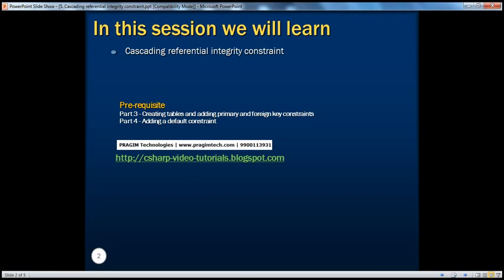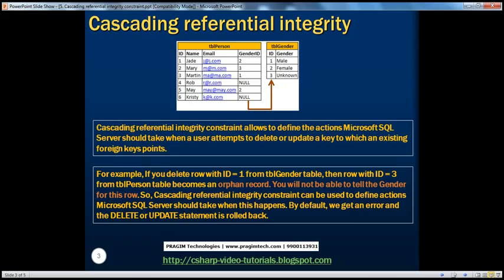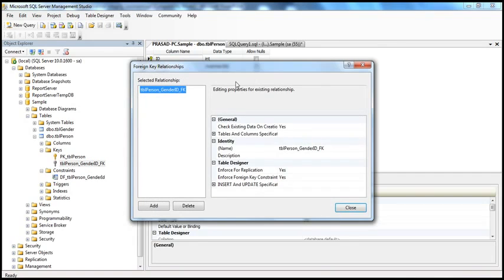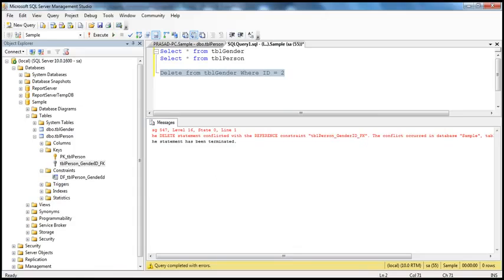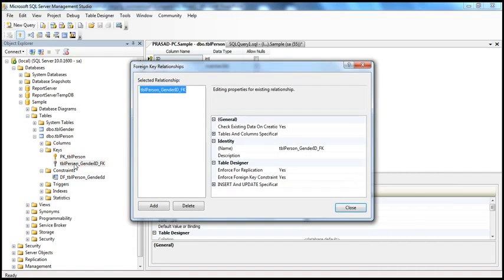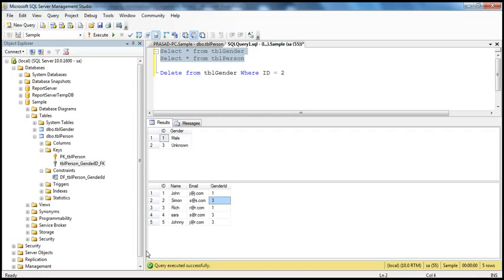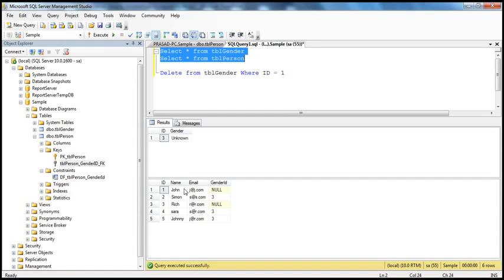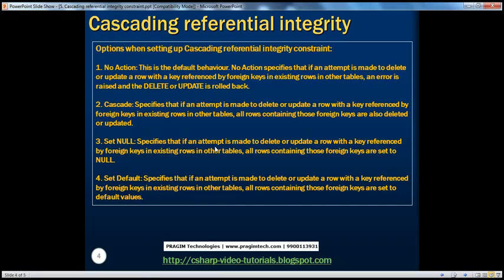Part 5 Cascading referential integrity constraint